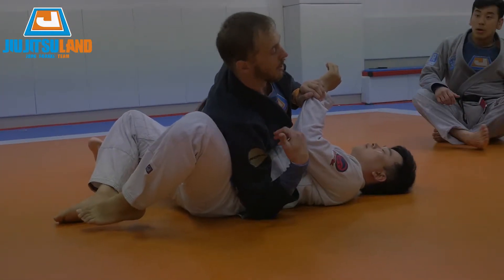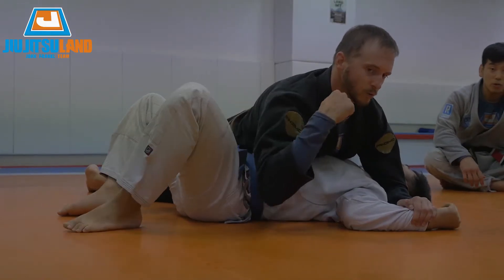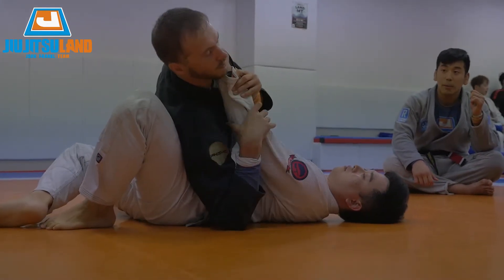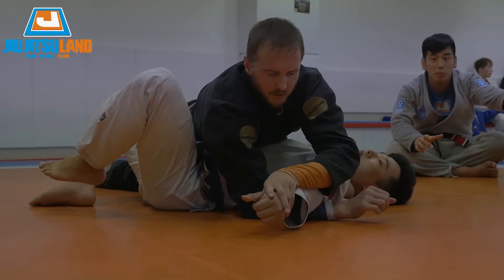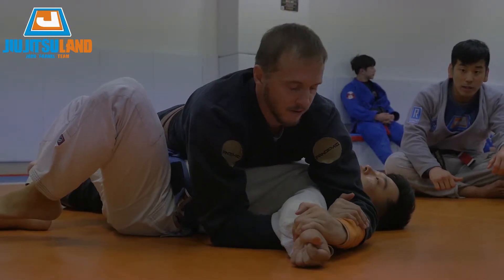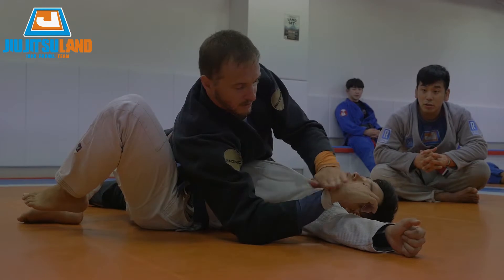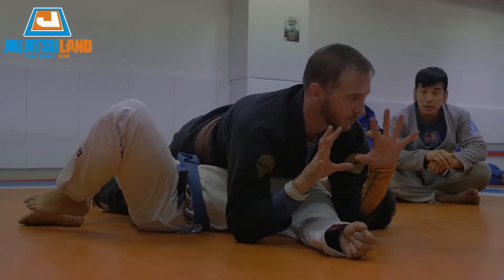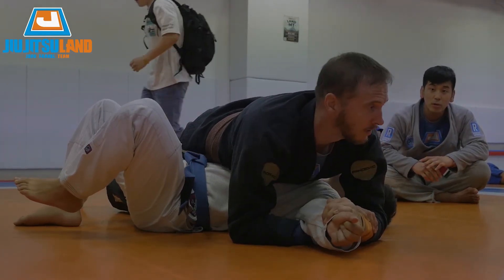[주랜기초#3] 사이드 컨트롤 언더훅 아메리카나 & 암락 (Side Control Americana and Armlock)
Adriaan 코치님의 수업입니다.

서면역 7번 출구(도보 2분 거리, 롯데백화점 후문 도보 1분)에서 쉽게 찾아 오실 수 있습니다. 관심있는 분들은 수업시간에 맞춰서 언제든지 방문해주세요!